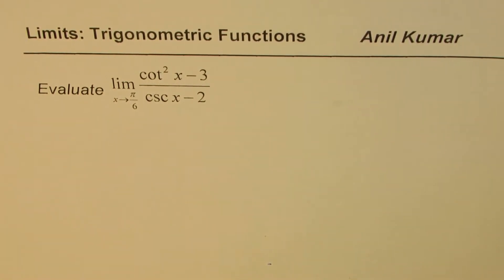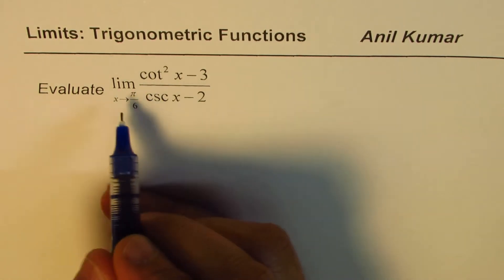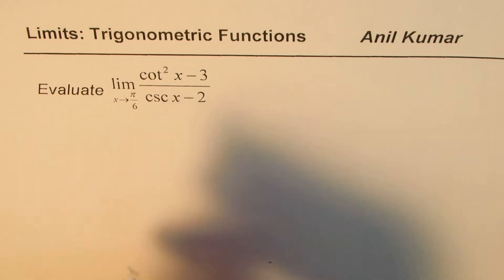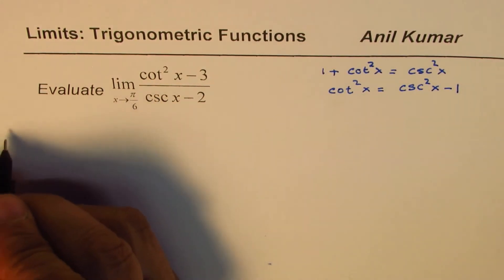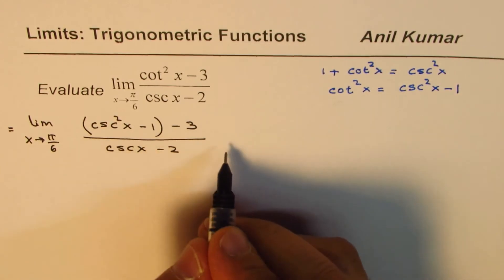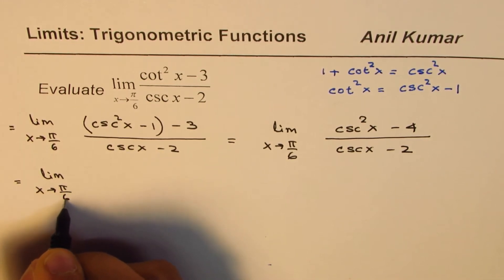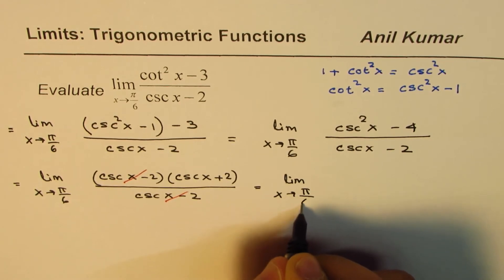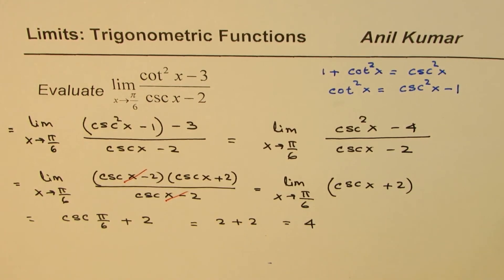Evaluate Limit using Trig Identity in (cot^2x - 3)/(csc x - 2)